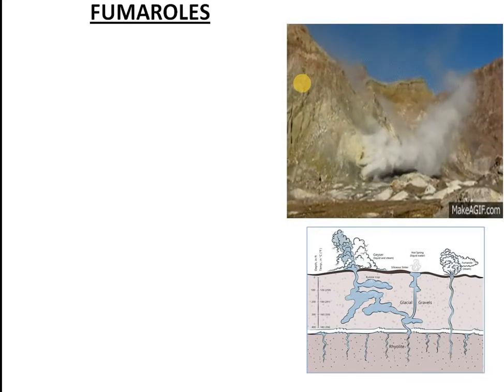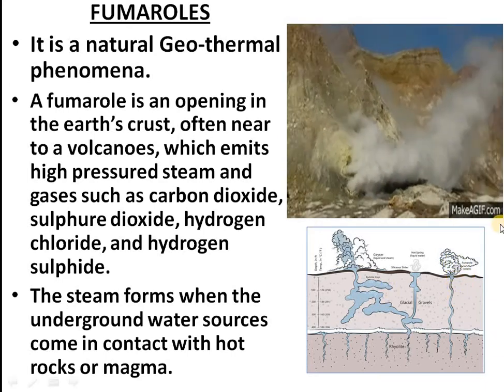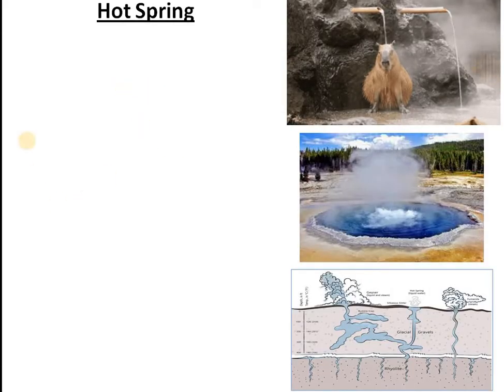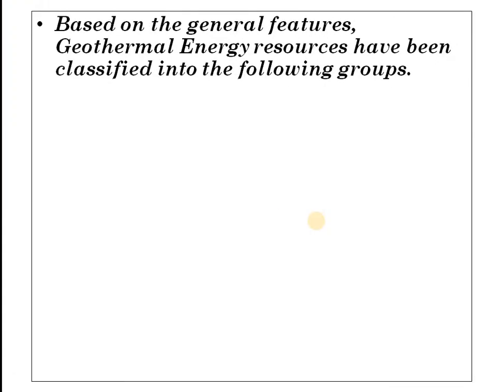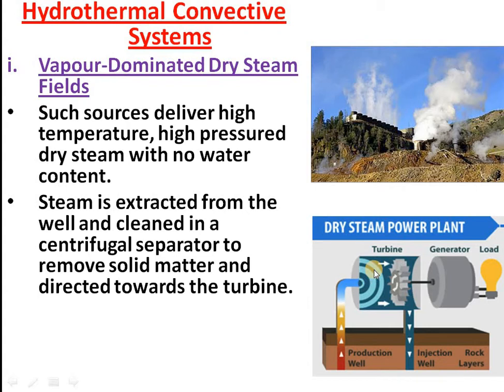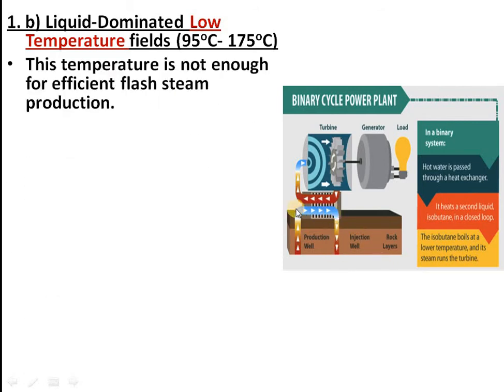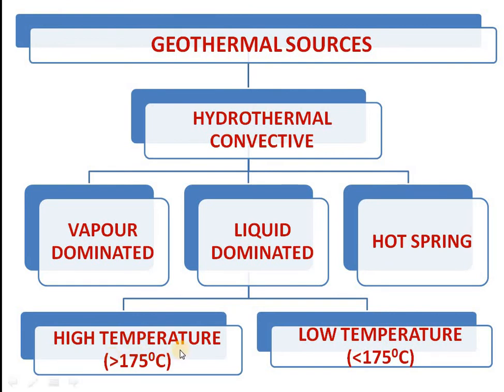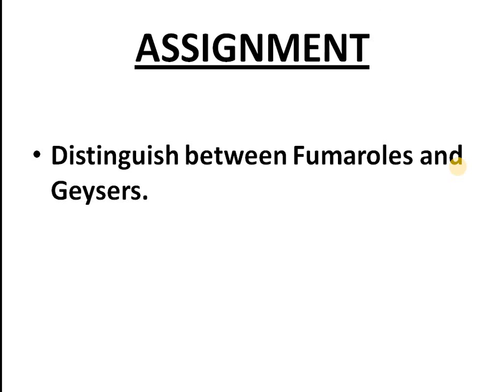NCS-20 Hydrothermal phenomena